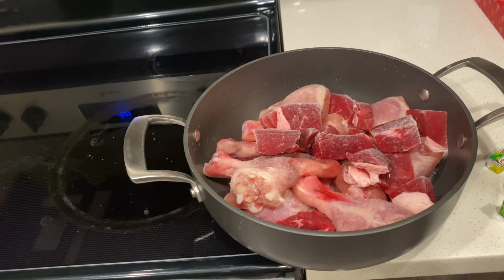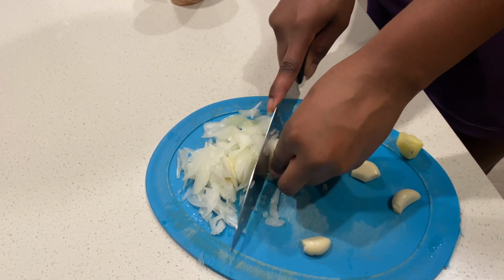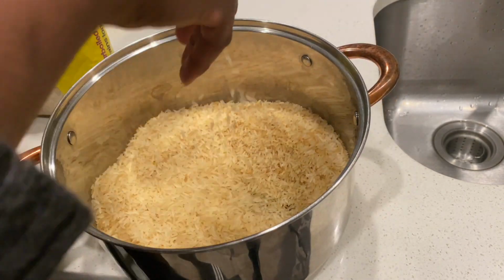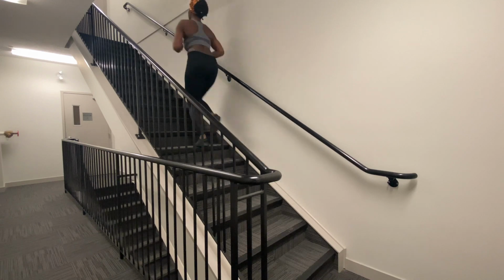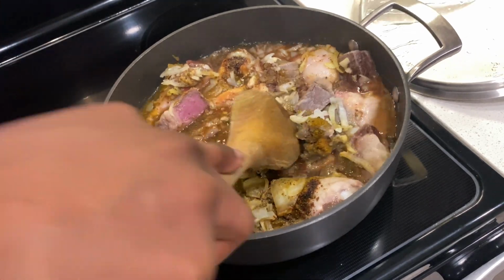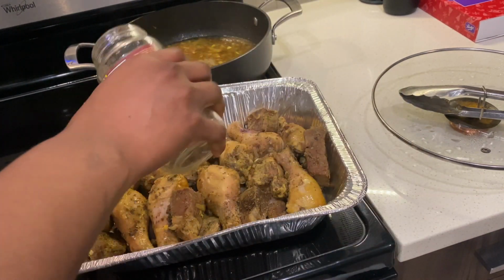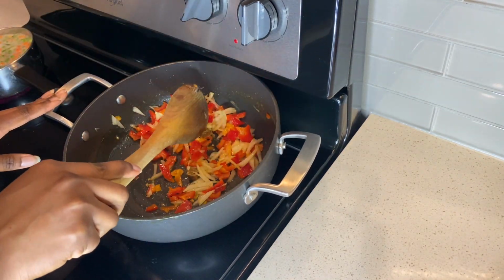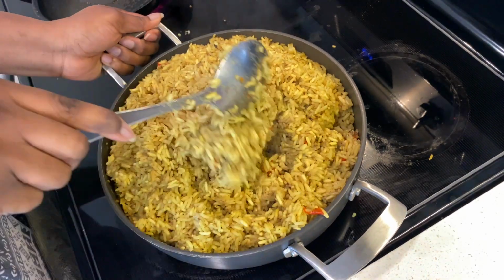A 5AM DAY IN THE LIFE | VLOG #5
New vlog is here! A 5AM DAY IN THE LIFE. As always, I welcome your suggestions on videos/vlogs you'd like to see.

My previous vlogs:
4:30AM CLEAN WITH ME| AN EARLY PRODUCTIVE MORNING VLOG #3

Remember: Learning the bigger picture of nursing (or any degree) does not happen in one day, not even in the duration of your schooling. Be patient with yourself and you will see yourself soaring.